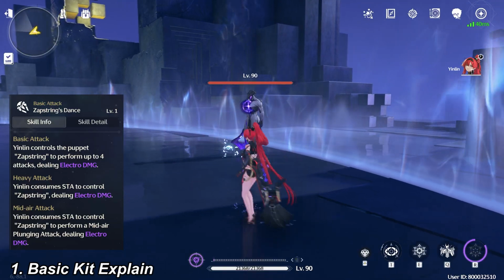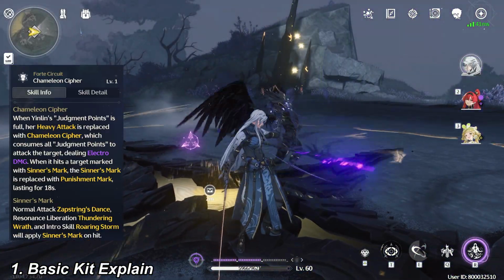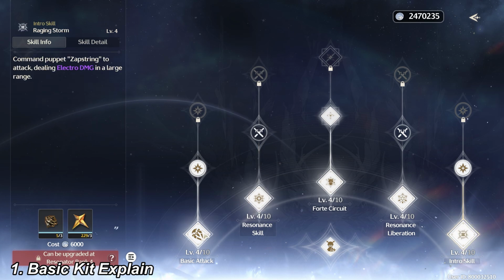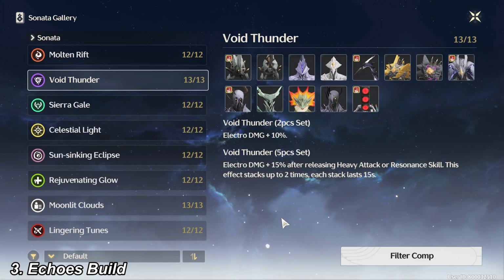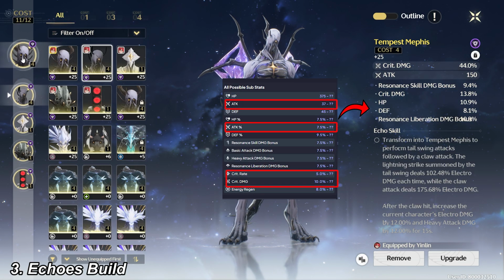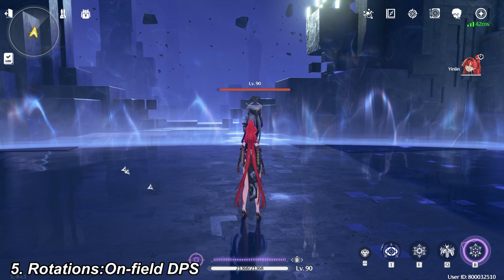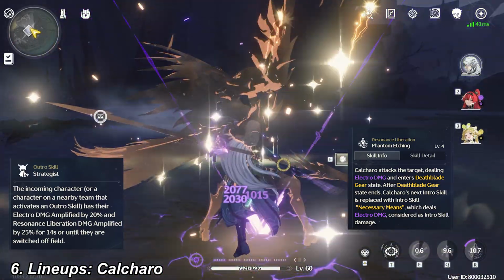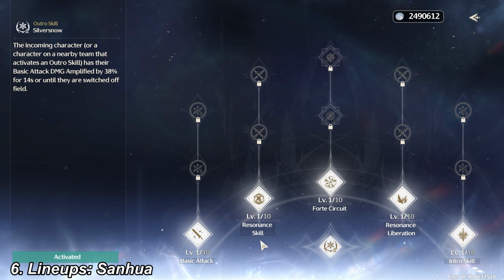Wuthering Waves #4: Yinlin Build, Guide and Lineups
0:00 Intro
0:09 Basic Kit Explain
2:22 Resonance Chain
3:19 Echoes Build
4:54 Weapons
5:15 Rotations
6:05 Lineups
7:37 End